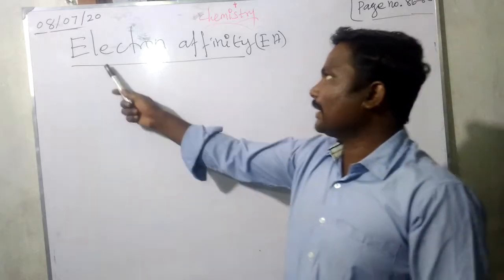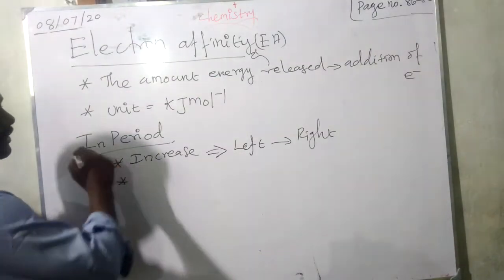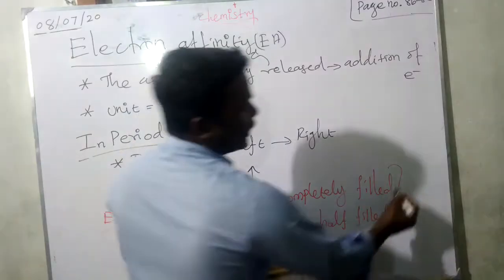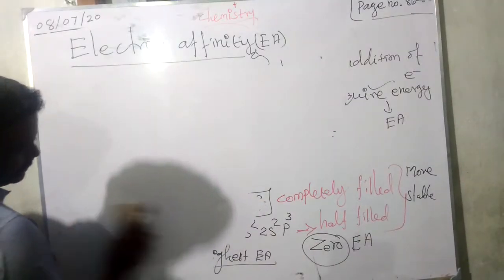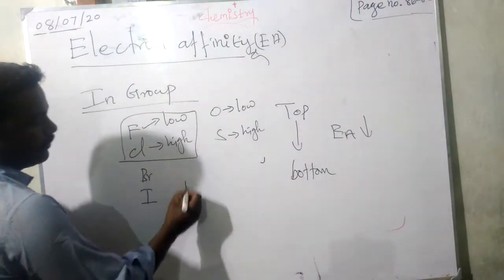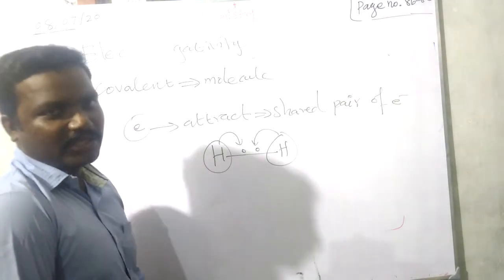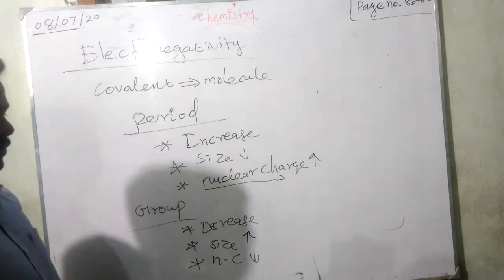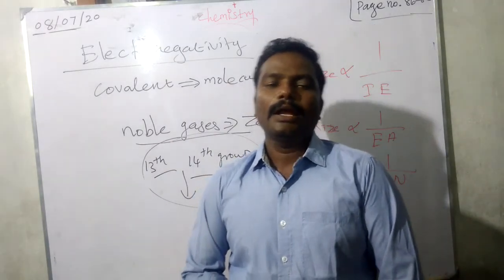8 July 2020